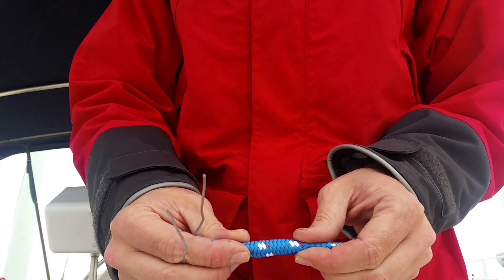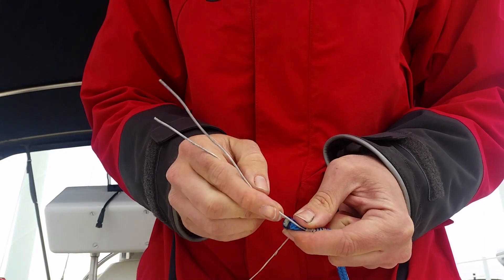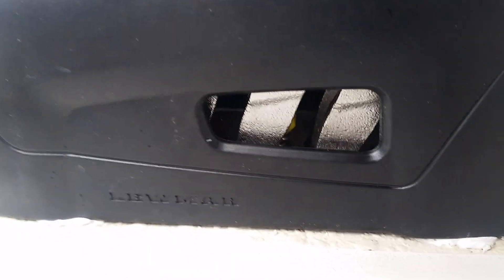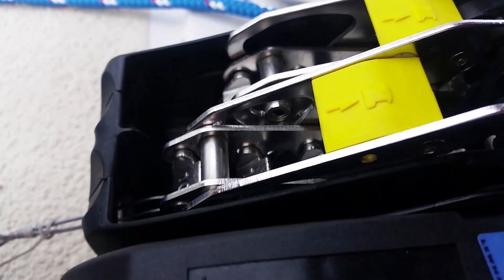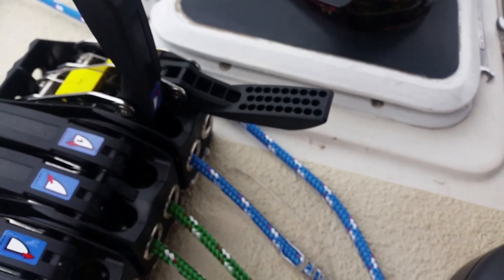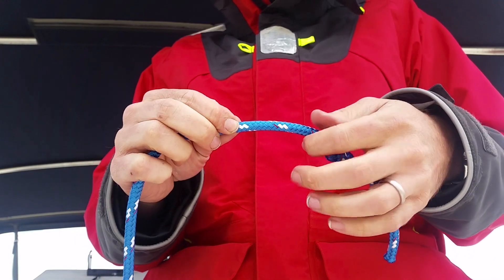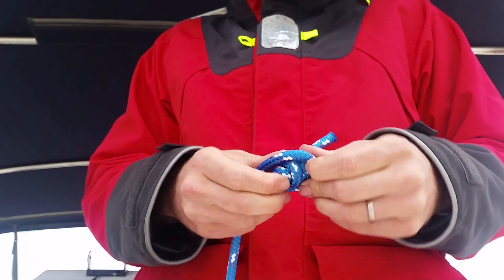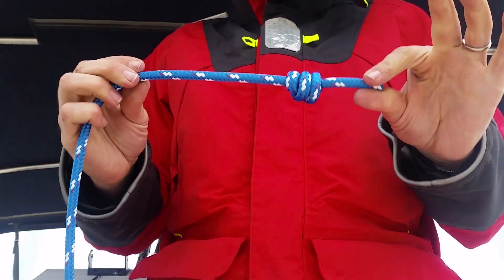How to set up rope clutches and stop knots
This how to will show you tips and tricks to easily and quickly setup you rope clutches. You will learn how to reeve the clutch and how to tie an appropriate stopper knot at the end of the tail.
We will also go through different stop knots and why the triple fisherman knot is superior to the figure eight knot.